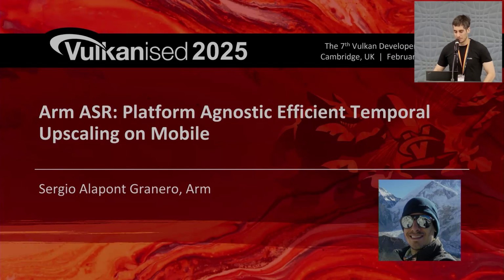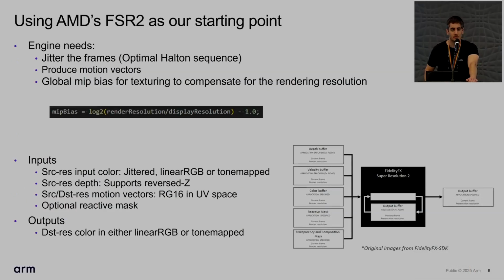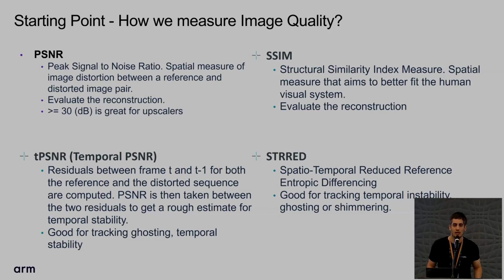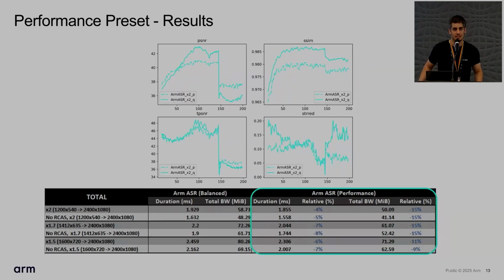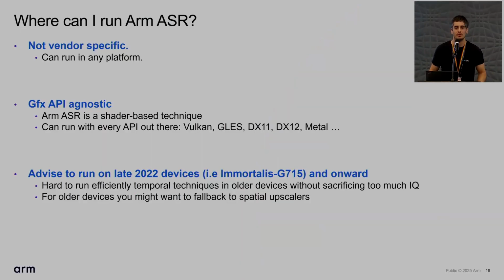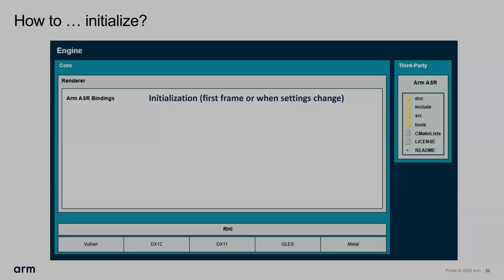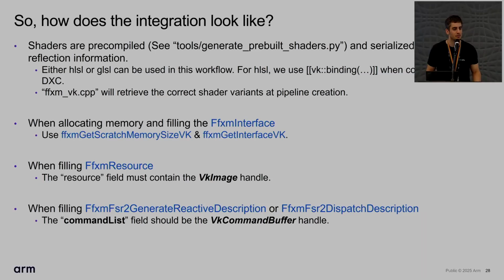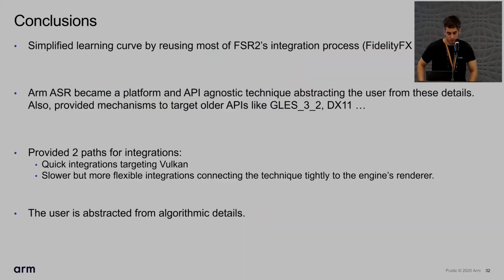ARM ASR: Platform Agnostic Efficient Temporal Upscaling on Mobile - Sergio Alapont Granero